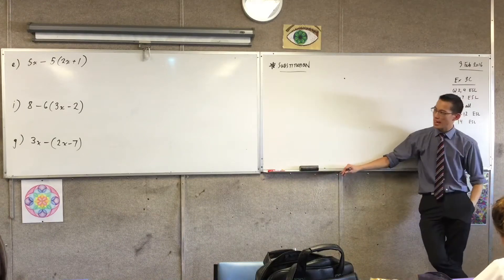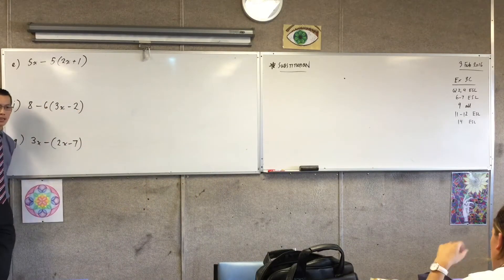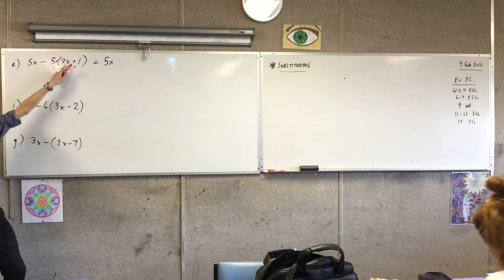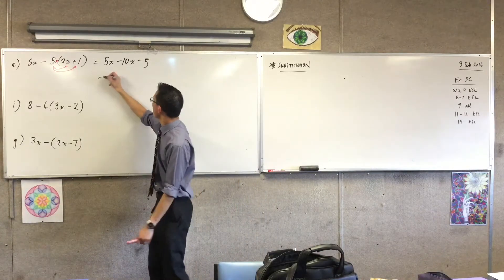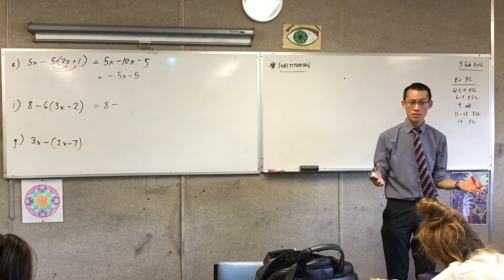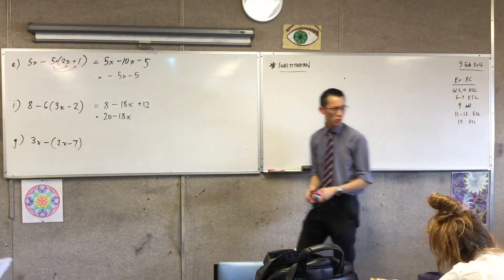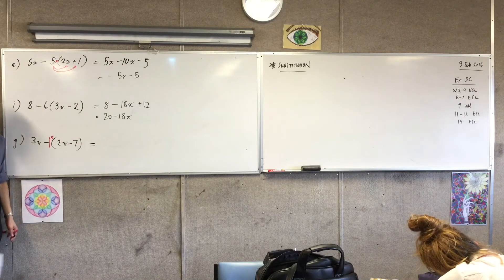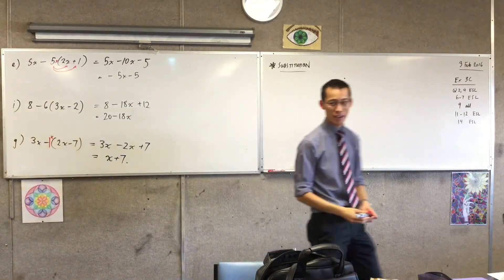Expanding and Factorising (3 of 4: Introduction to expansion)